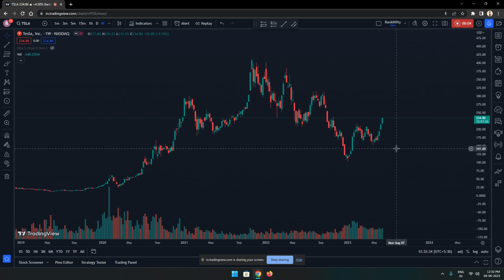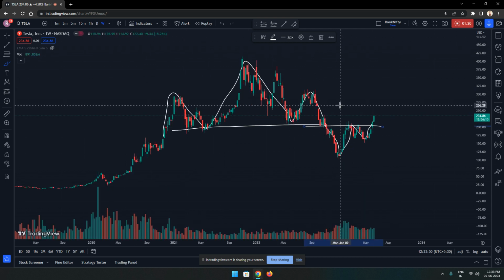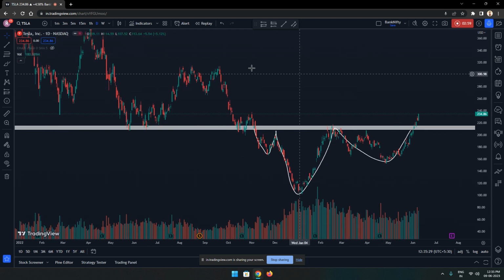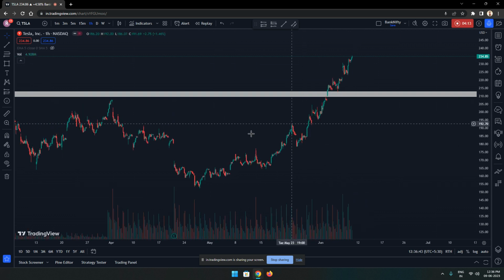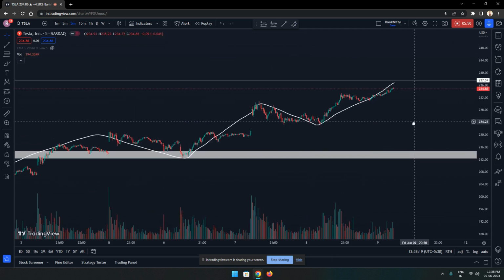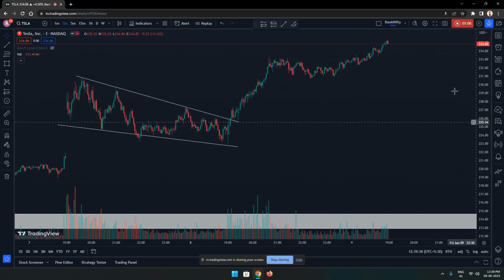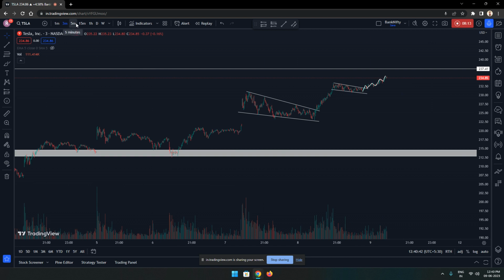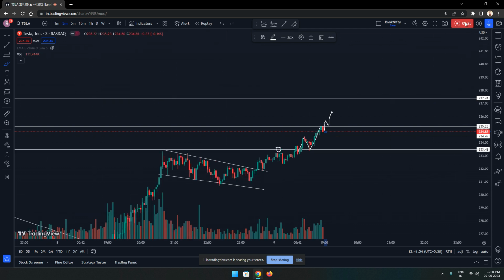Tesla analysis top down approach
This is the analysis of tesla stock from weekly to 1 min timeframe.